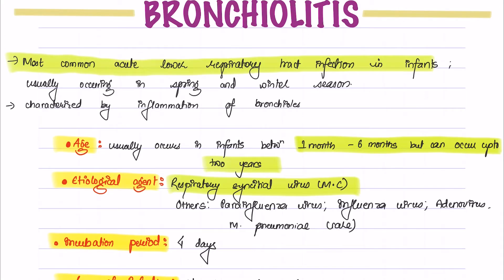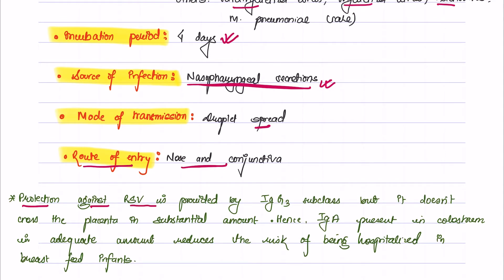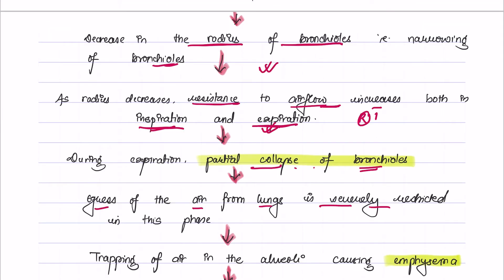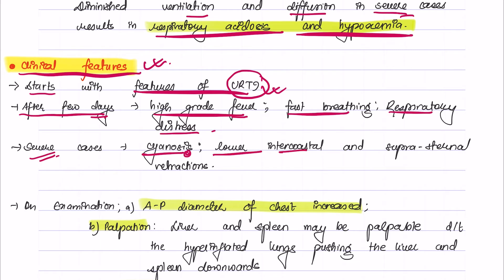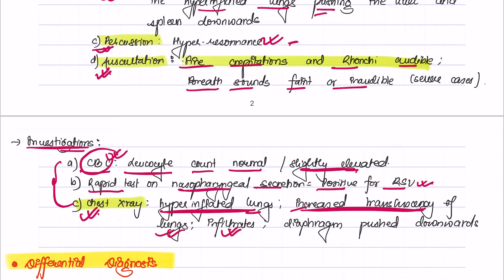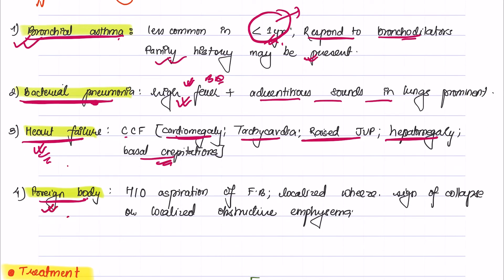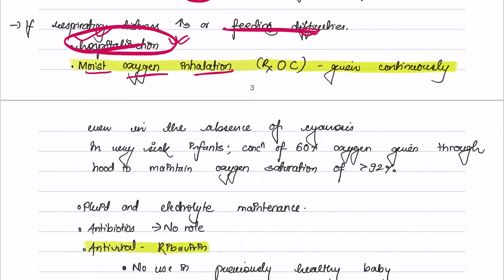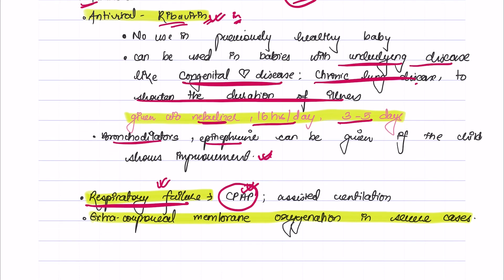Bronchiolitis ||Pediatrics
Hello everyone🙂
This is a video on bronchiolitis.
The notes are made from standard book of pediatrics.